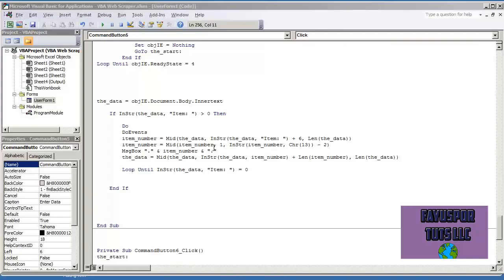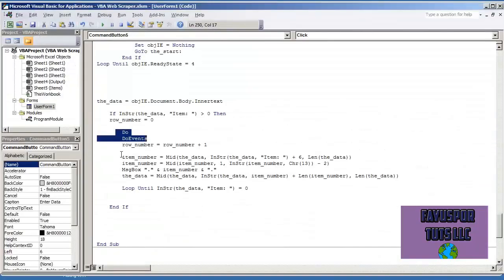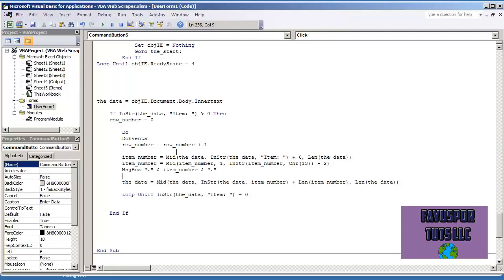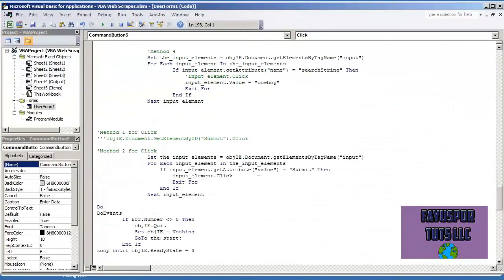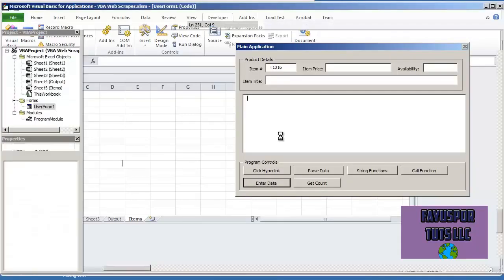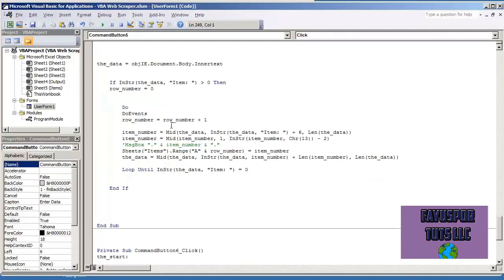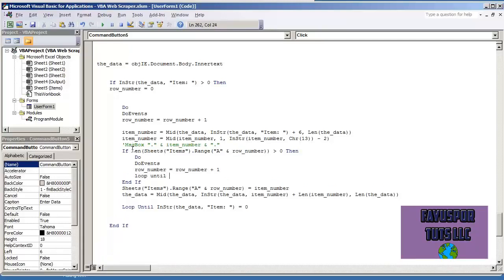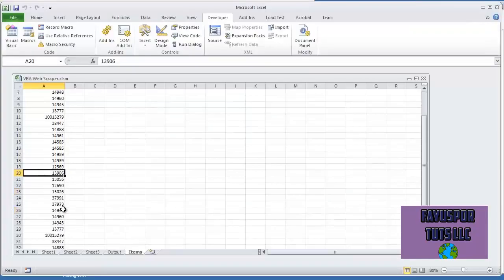VBA Application Data to a Worksheet Column